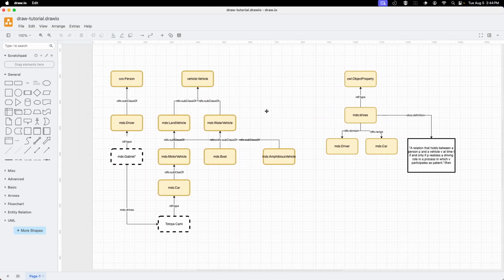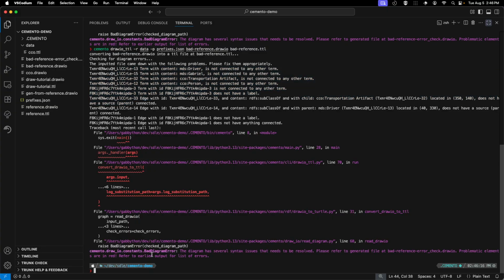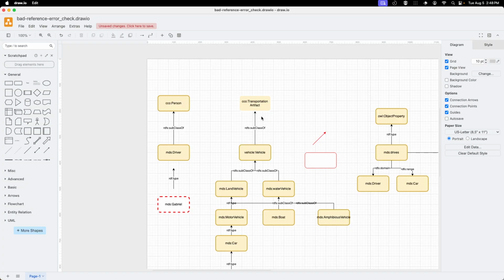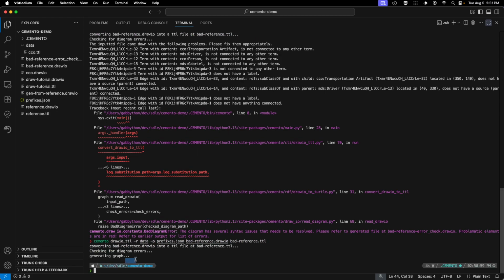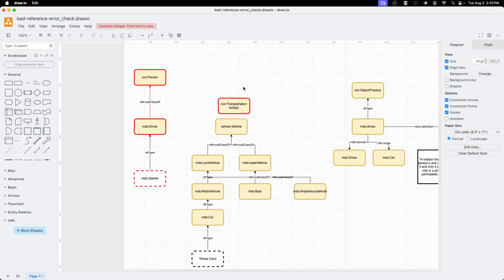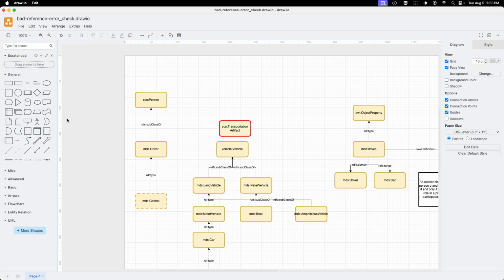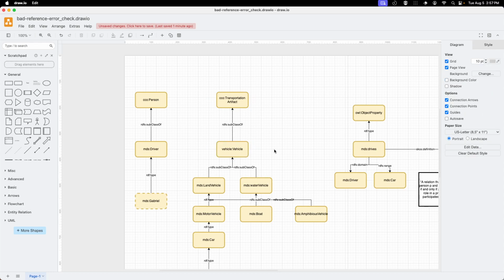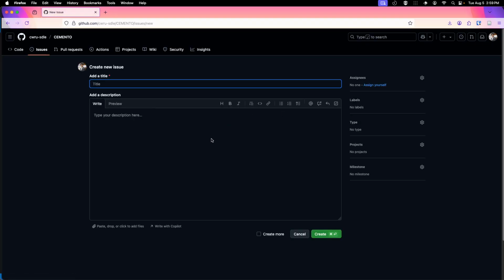03-CEMENTO Error Checks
Error Checks in draw.io Diagrams with CEMENTO

Building up on the previous tutorial, Gabriel (lead package developer) demonstrates the diagram-error-check feature in CEMENTO and its utility for fast and reliable ontology creation. He goes through an example diagram and demonstrates where things can go wrong when creating them. He also talks about the FAQs page and how to report an issue.

Checkout out MDS-Onto, the modular ontology for materials data, and the impetus for creating CEMENTO. You can find our ontology and other tools produced by MDS3 in our home